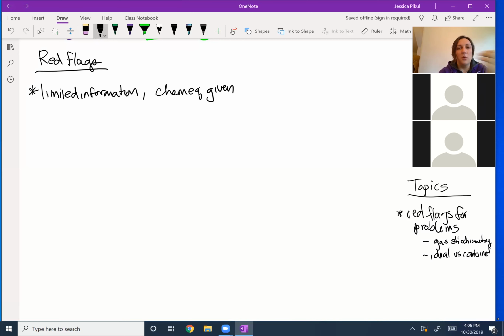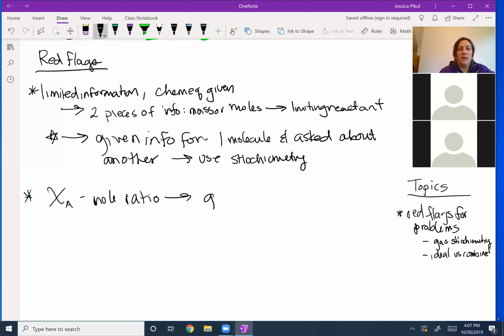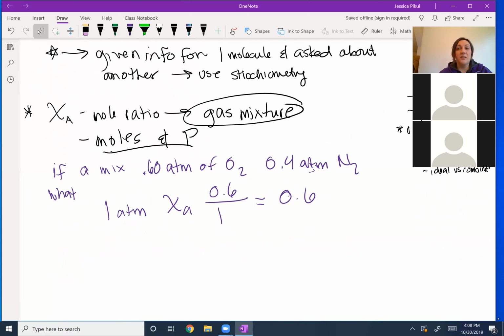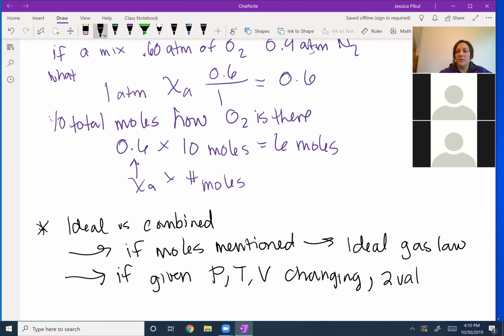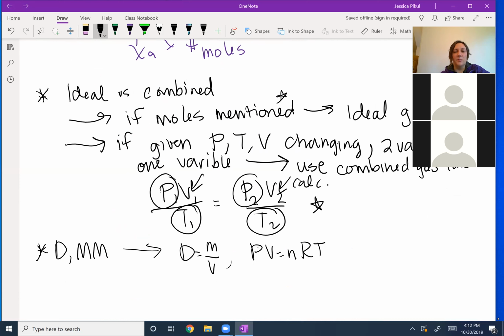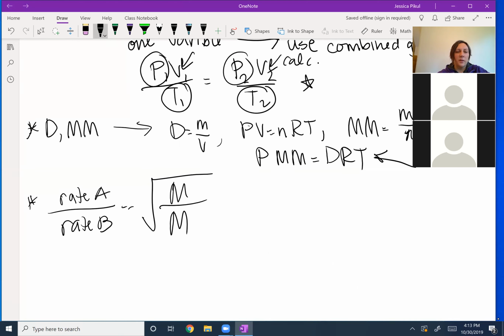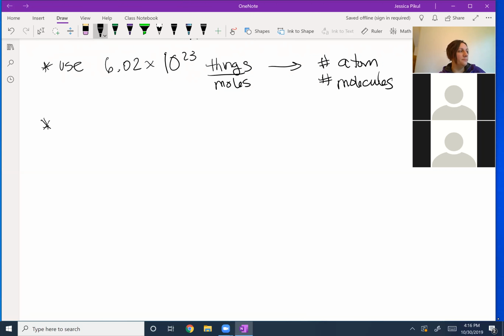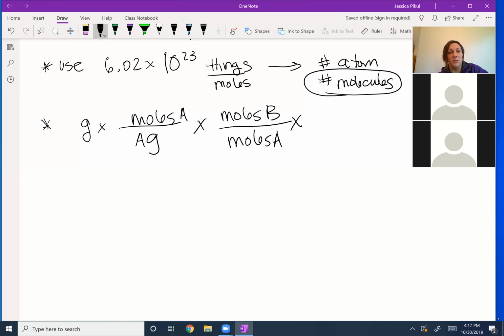Oct 30 Office Hour Recording